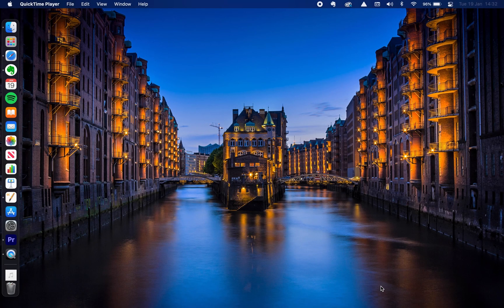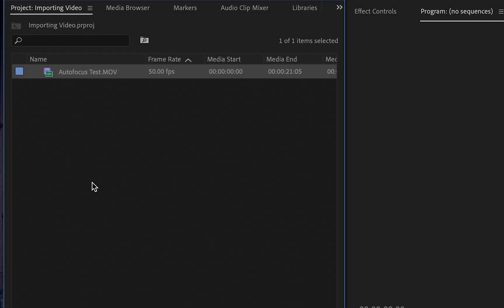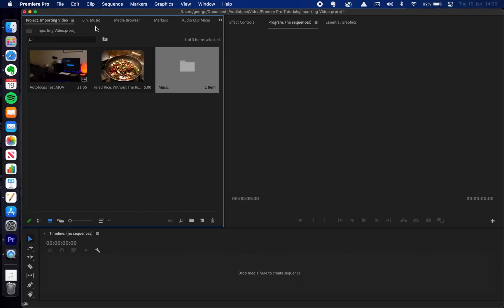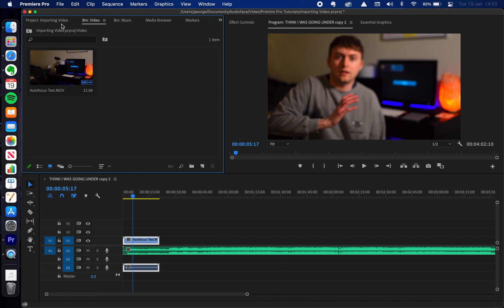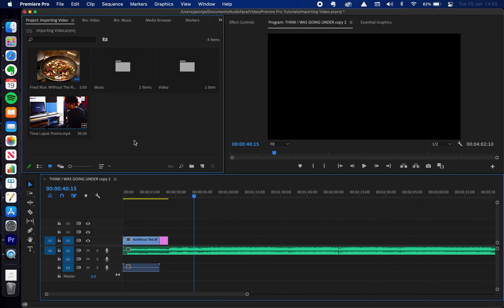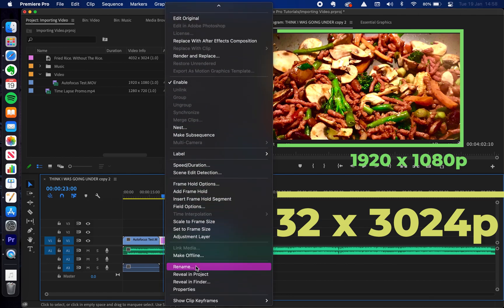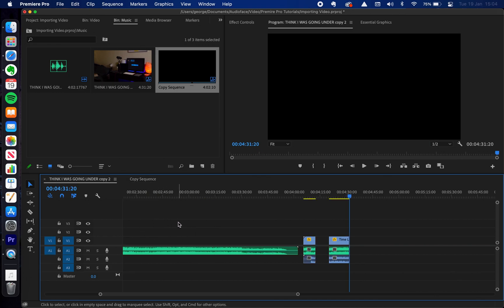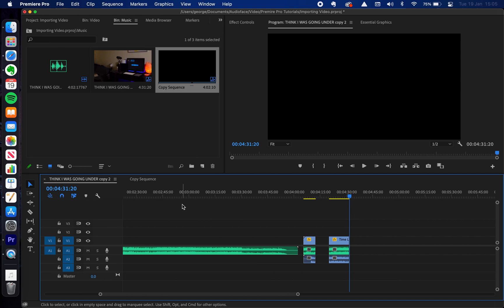Premiere Pro | Importing Video, Organising Bins, Creating and Duplicating Sequences, Resizing Media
We hope you find this Premiere Pro Tutorial helpful. To save you time, we've made timestamps so you can skip to the part you're looking for by clicking the times below!

0:00 Intro - Saying hello!
0:46 Importing Video, Pictures & Audio
2:53 Organising & Using Bins
4:17 Creating A Sequence On The Timeline
6:53 Resizing Media To Fit Project
9:41 Duplicating Sequences To Create A Copy
12:34 Outro - Subscribe!

If you have any questions or feedback, let us know below!